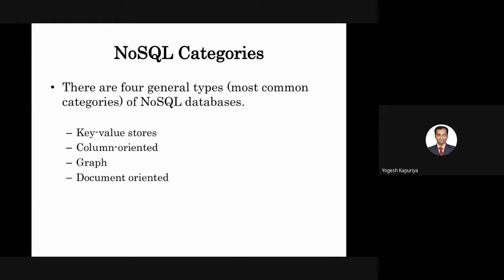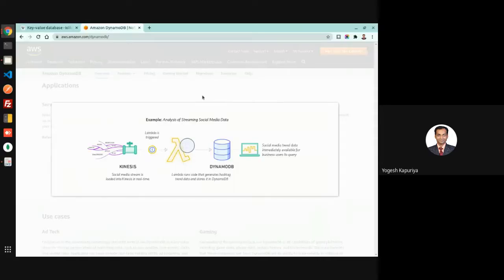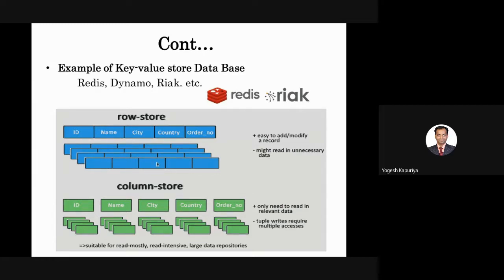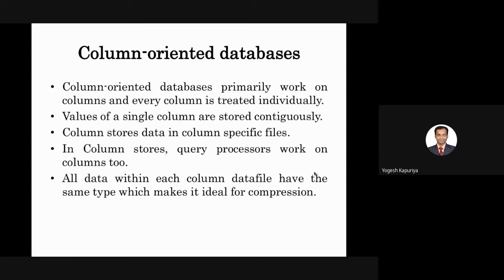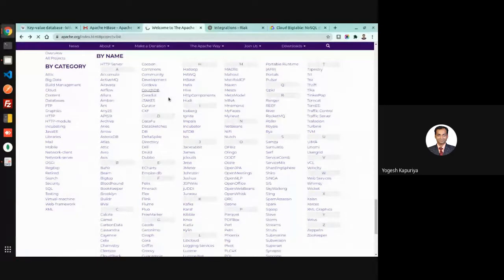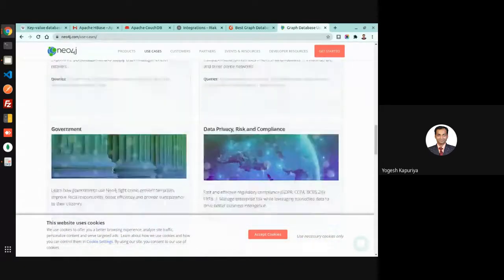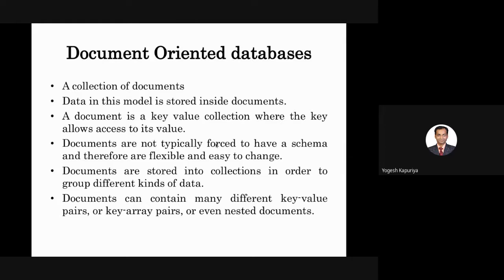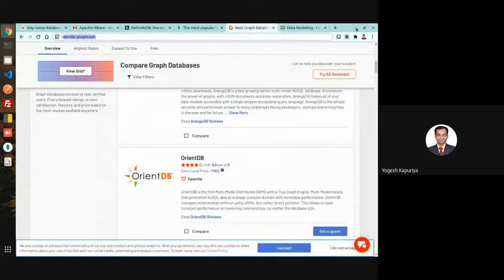NoSQL Databses - Types | Big Data Analytics